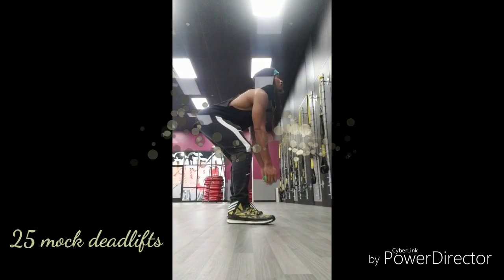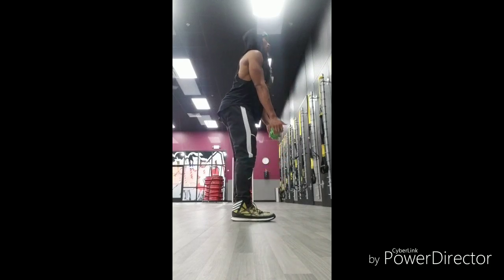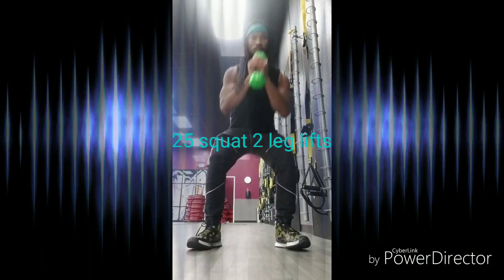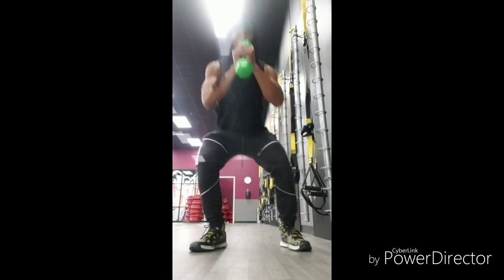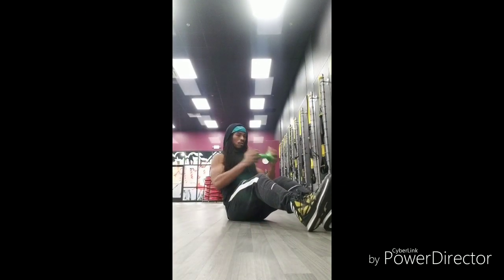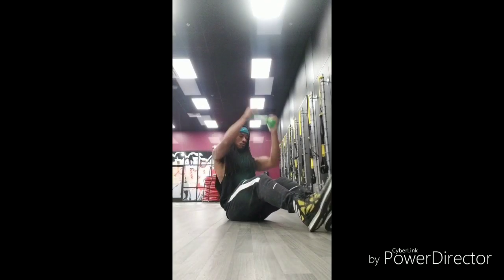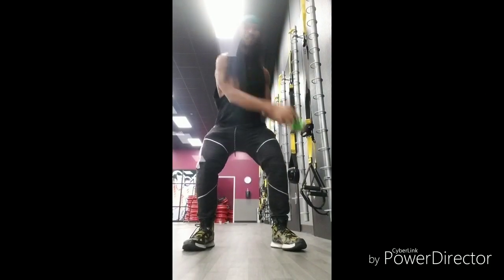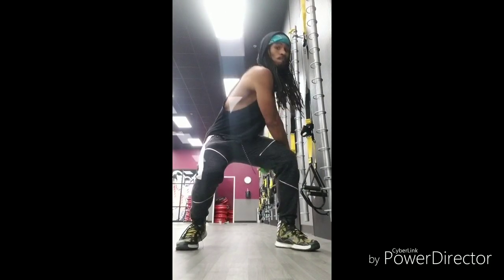PCFIT2020 feburary challenge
Hey guys and ladies this is the first of many new videos  for my brand PCF!